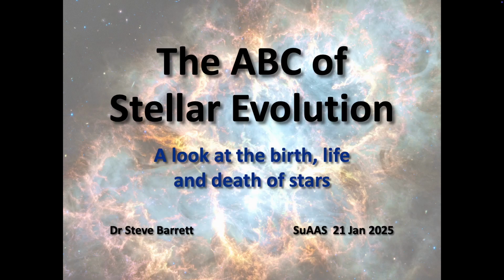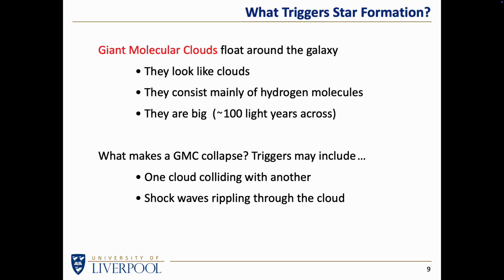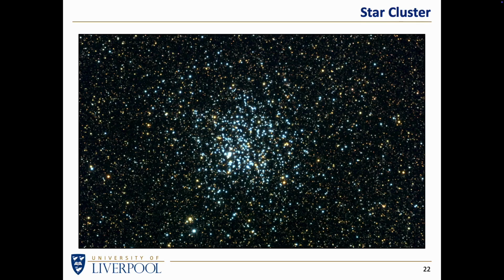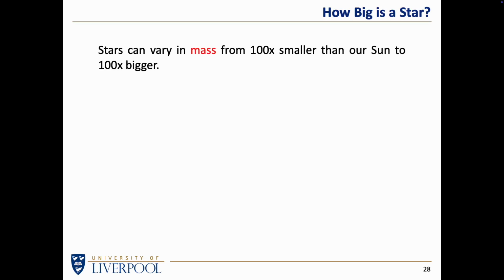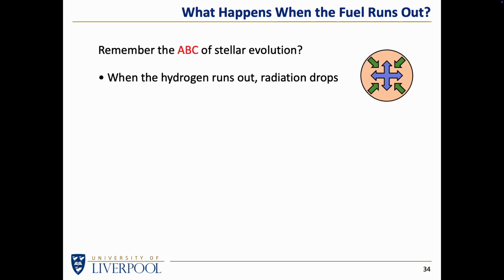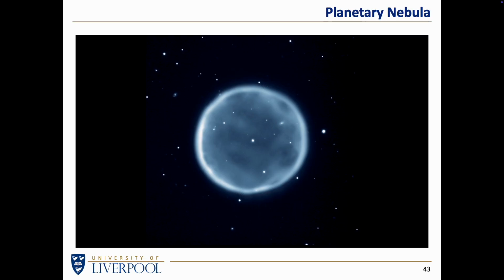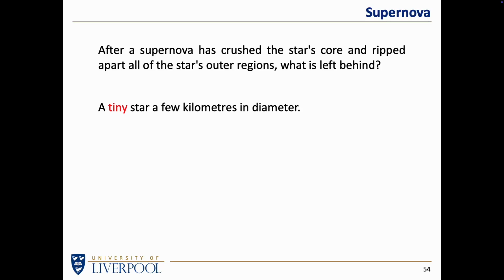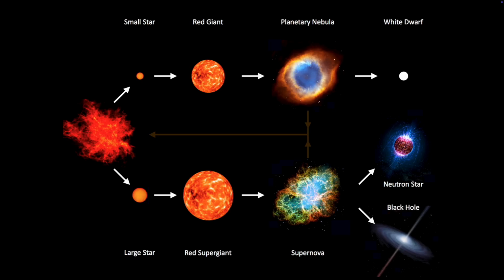The ABC of Stellar Evolution (SuAAS)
An outreach talk given to the Stratford-upon-Avon Astronomical Society (SuAAS) on 21 Jan 2025.